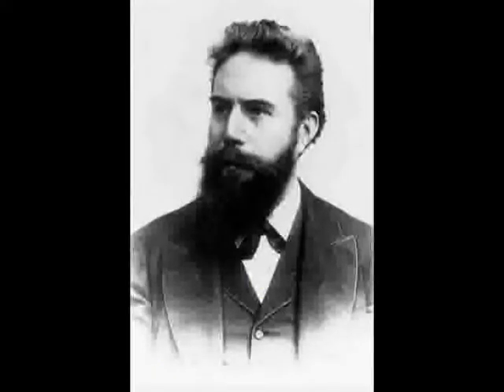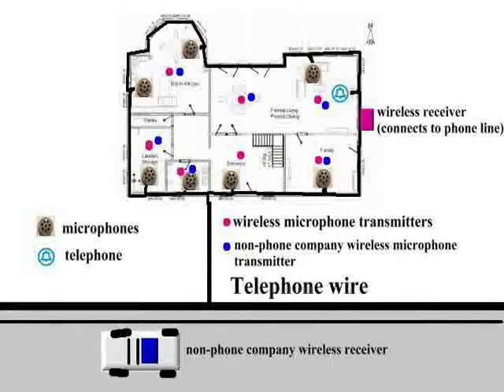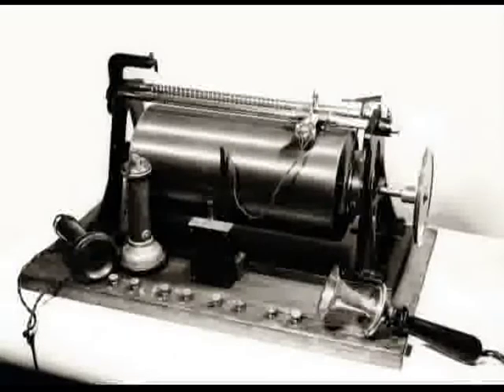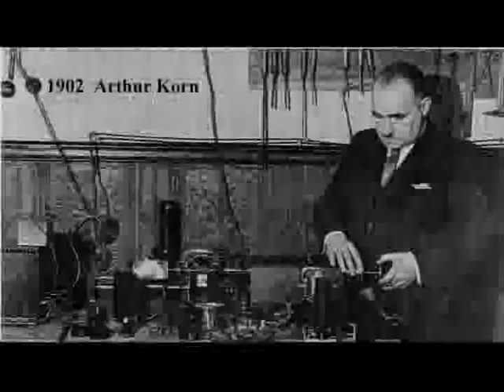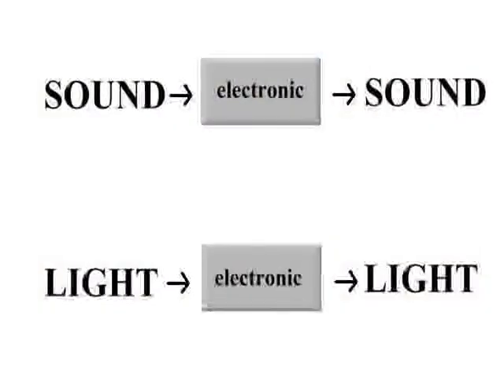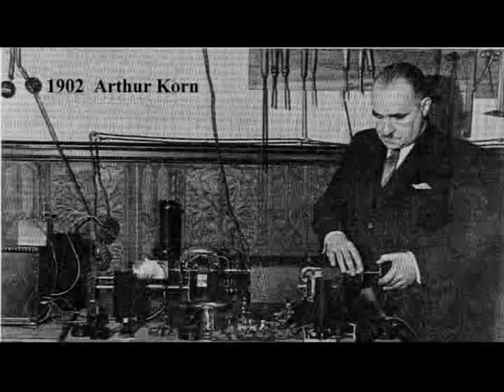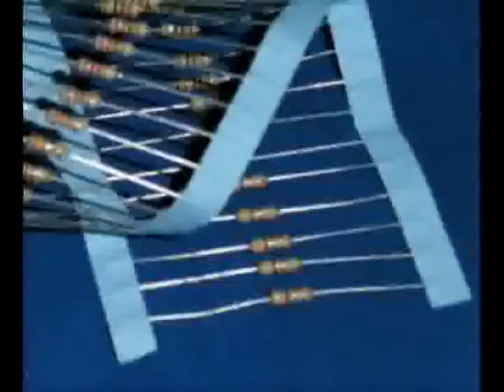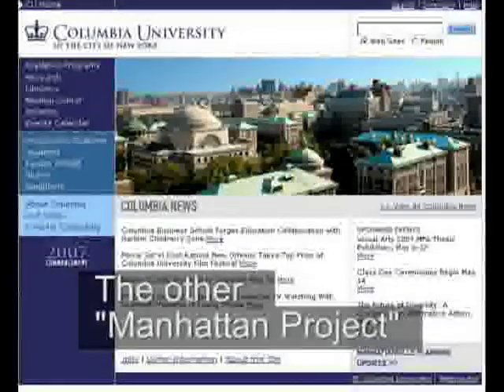Neuron Reading and Writing (See/Hear/Send Images/Sounds to/from Brains + Remote Muscle Moves) 2/5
This is a telling of the secret history of seeing, hearing and sending thought from an outsider perspective (so of course much of this is guess work). This story involve Mihalo (or Michael) Pupin. Thomas Edison, Alexander Bell, and many other lesser known people. This is an amazing secret. All people should explain. Say!